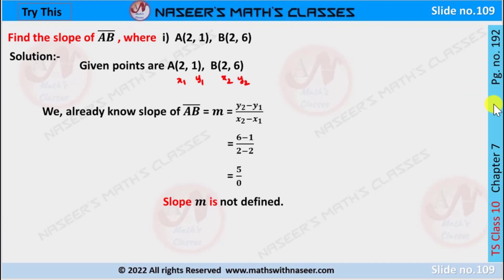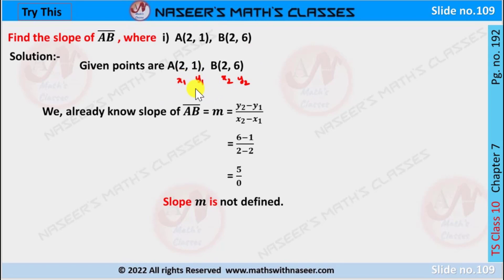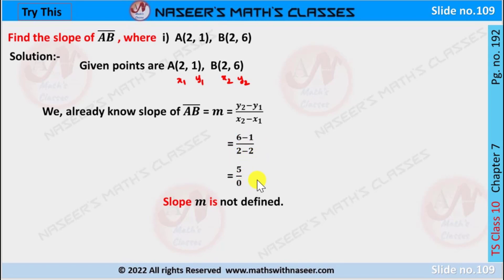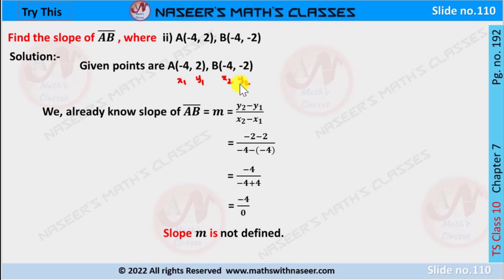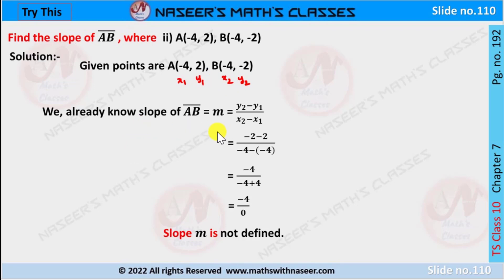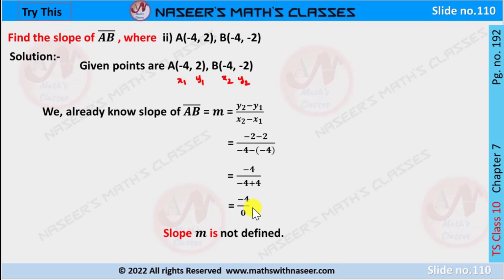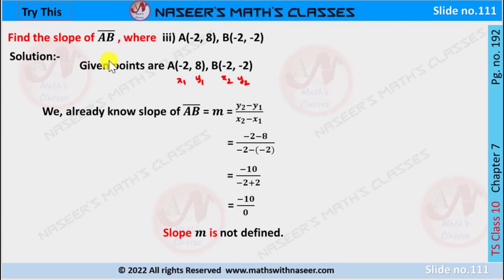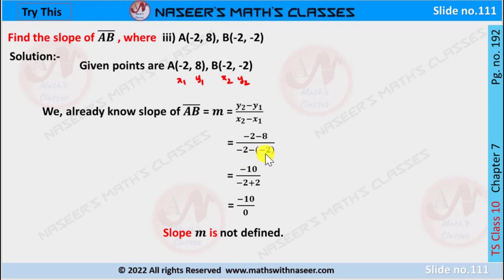TS MATHS CLASS 10 CHAPTER 7.CO-ORDINATE GEOMETRY TRY THIS PAGE NO.192